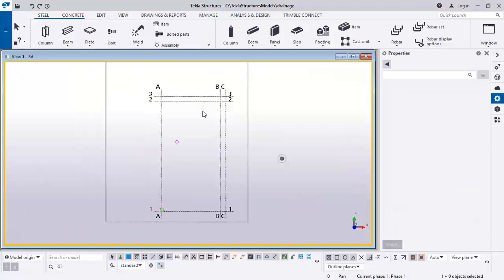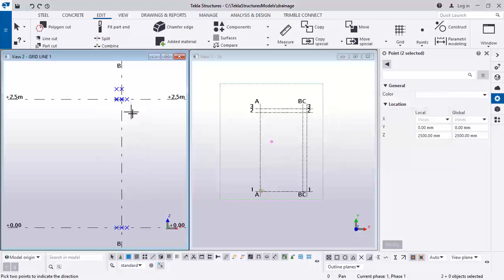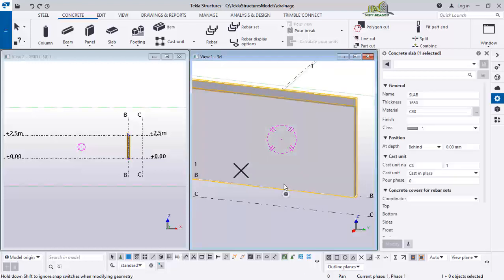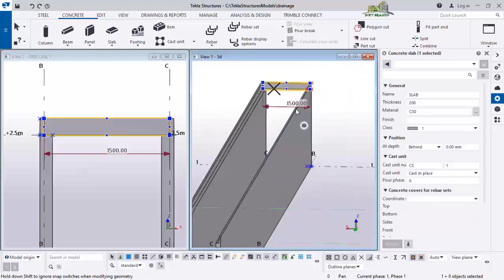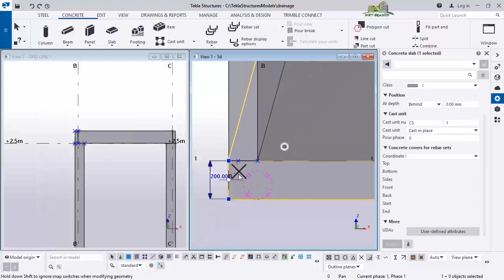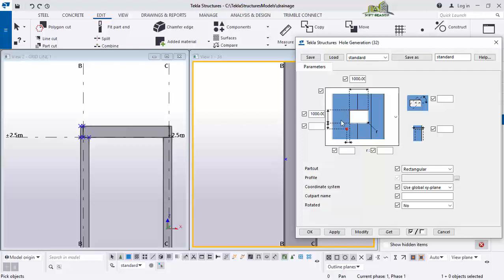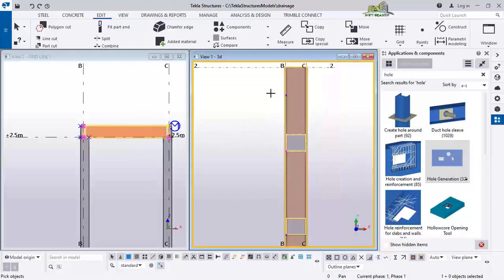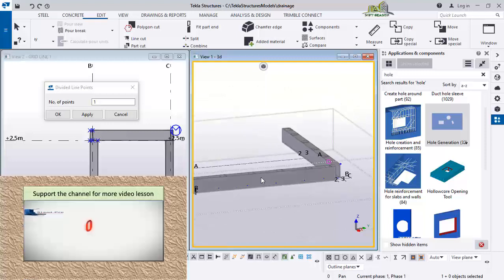How to Design Drain in Tekla Structure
Drainage can be either natural or artificial. Many areas have some natural drainage; this means that excess water flows from the farmers' fields to swamps or to lakes and rivers.  There are two types of artificial drainage: surface drainage and subsurface drainage.

This lesson will be considering reinforce concrete closed surface drainage. The steps to design the drain in Tekla Structure is fully explained in the video lesson.